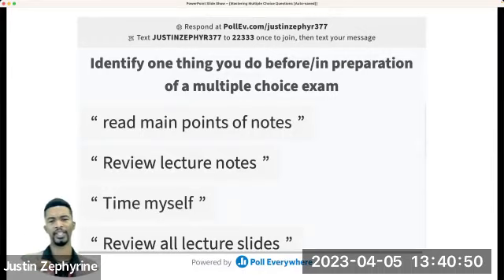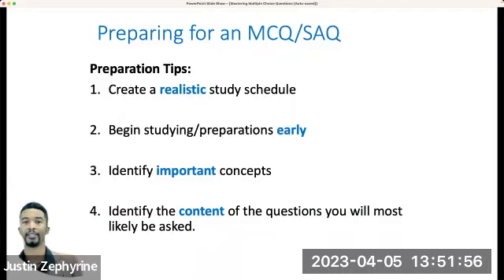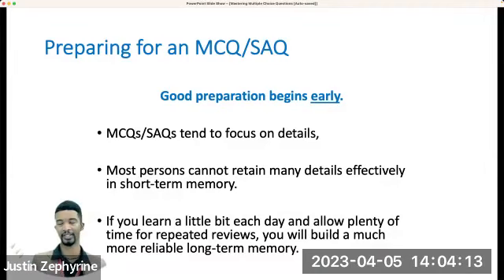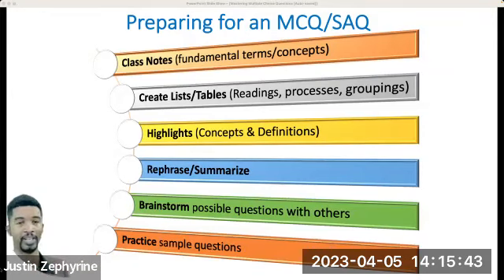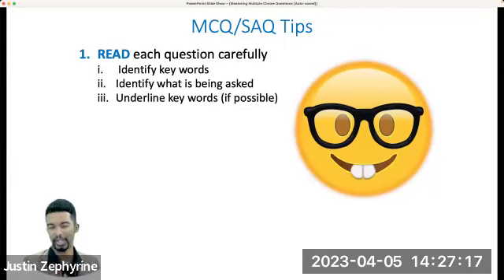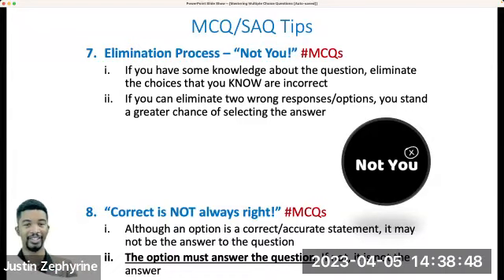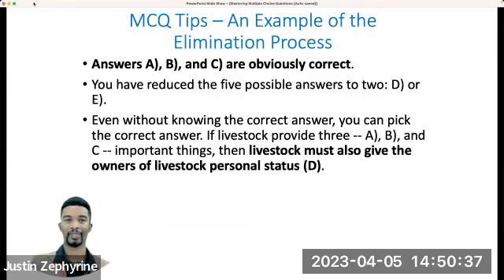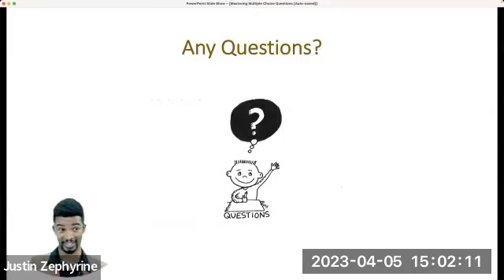Mastering Exam Questions - A Webinar for Students (CETL-STA's 2023 Teaching and Learning Week)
Designed with learners in mind, this webinar provides useful tips in effectively navigating through multiple-choice questions (MCQs). Examinations that comprise MCQs have become almost staple in assessments at the UWISTA. While much of the focus has been on the design of such assessments, the support for students/learners expected to complete these activities is limited. This webinar is therefore, designed to guide learners (students) in taking the necessary steps in improving their handling of MCQs, as well as other types of examinations including short-answer questions (SAQs), essay questions and true/false questions. These practical tips will help students improve their chances of success in MCQs and other types of examinations.

Topics Included:
1.      The 3 Stages in Managing MCQs/Exams
2.      Preparing for an MCQ
3.      Controlling Anxiety
4.      Strategies for Identifying the Correct MCQ Answer/Response.

Learning Outcomes:
1.      Prepare for an MCQ through various techniques
2.      Use strategies to minimize exam-anxiety
3.      Identify tips in preparing for a multiple-choice exam

Facilitator: Dr. Justin Zephyrine.